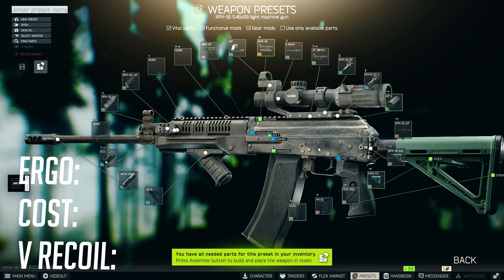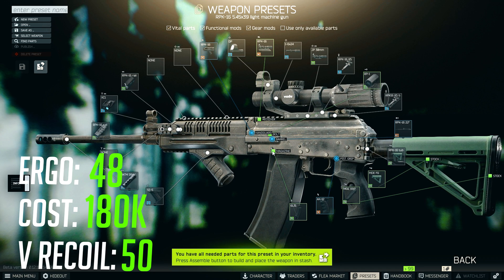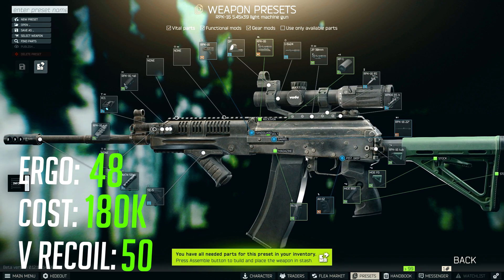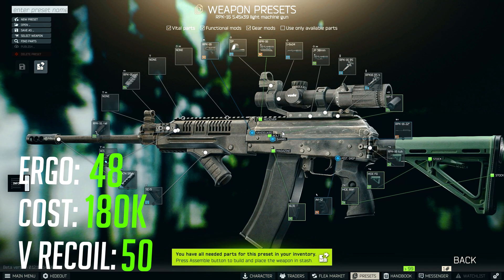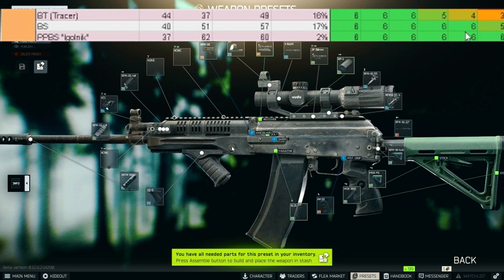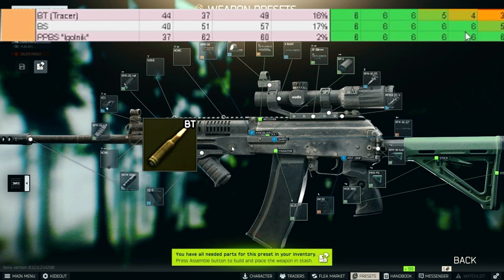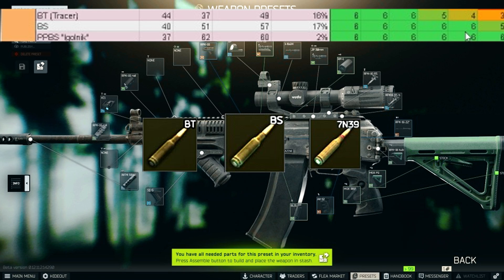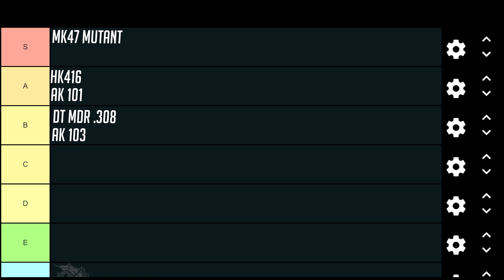5.45 is GOOD NOW!? RPK Tier Rating Escape From Tarkov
0:00 - Intro
0:13 - Build
0:34 - What Ammo to use
01:10 - Raid 1
03:30 - Raid 2
05:40 - Raid 3
06:39 - Tier Rating & Summary